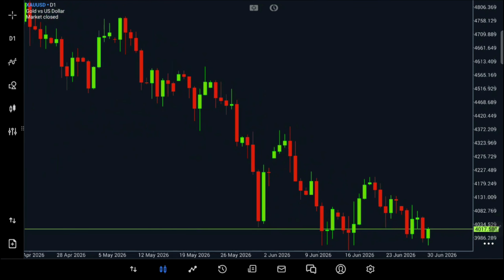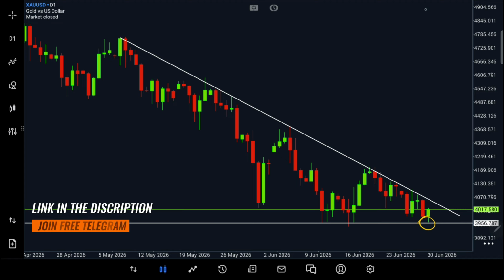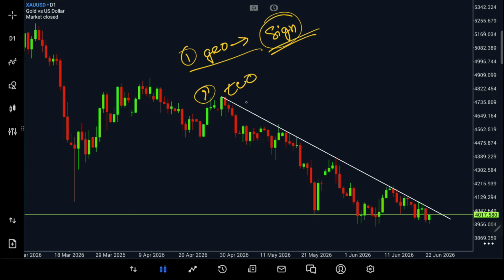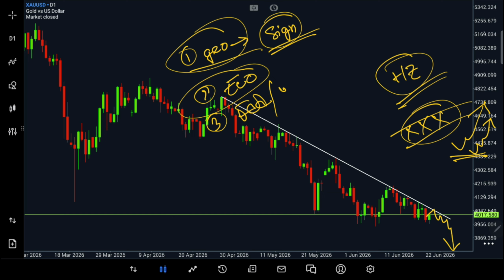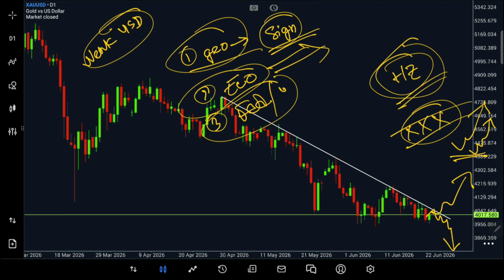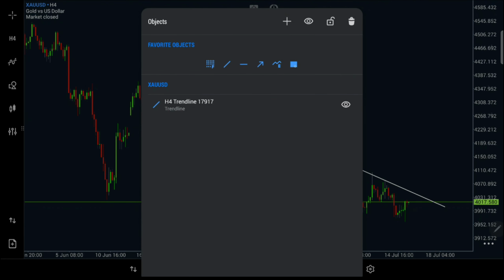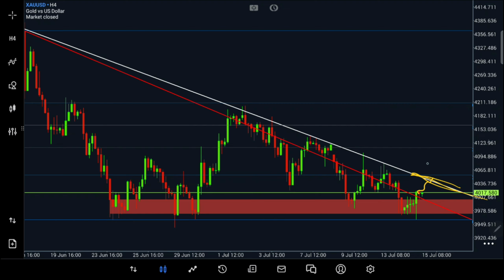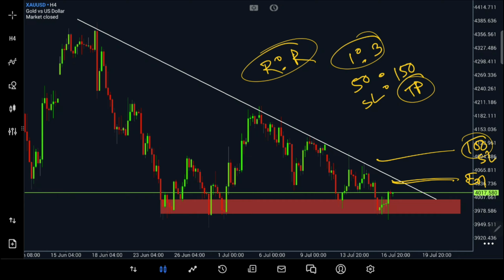GOLD(XAUUSD) Analysis for 20-24 July 2026 || Is Bearish Coming?